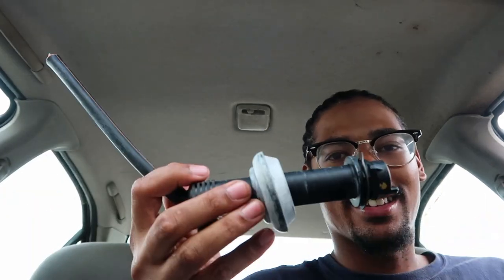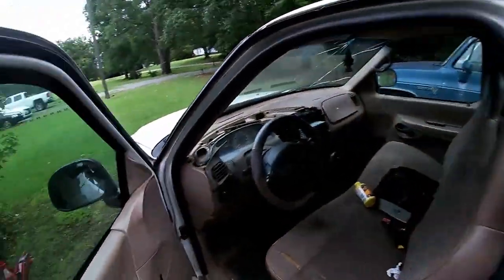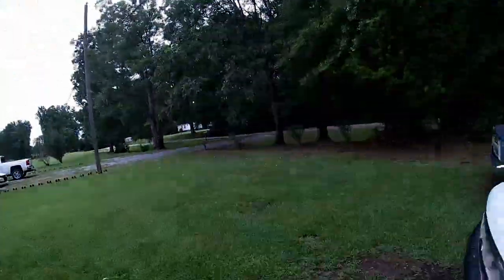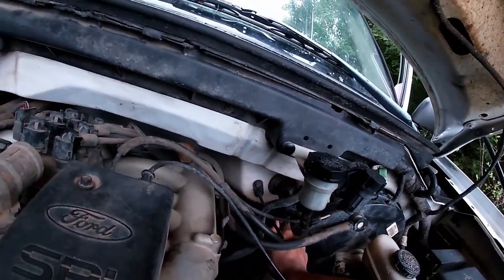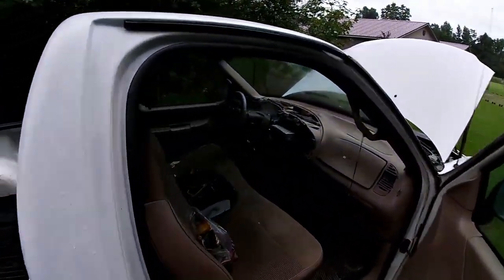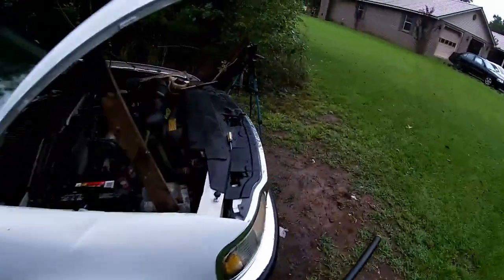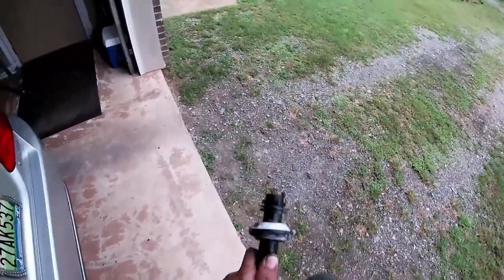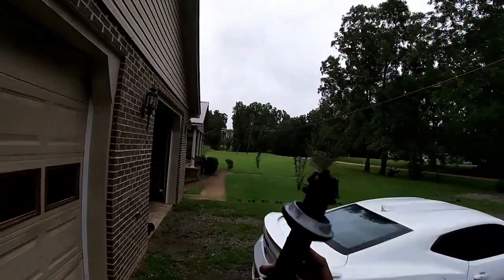F150 Clutch Master Cylinder Install (BAMA VLOG 28)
Today i am replacing my 1998 f150 Master Clutch Cylinder then i have to bleed the clutch with the help of my Dad. This fixed the issues my clutch was experiencing.